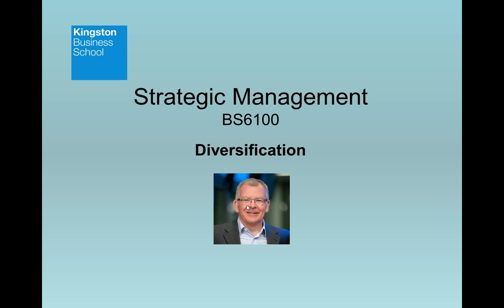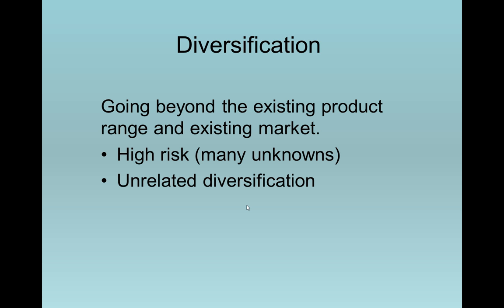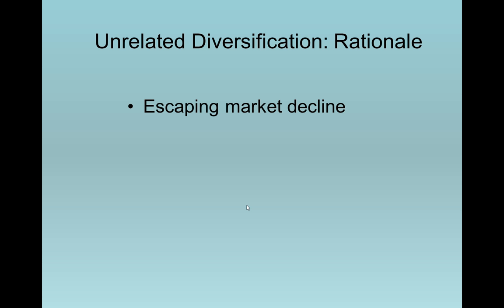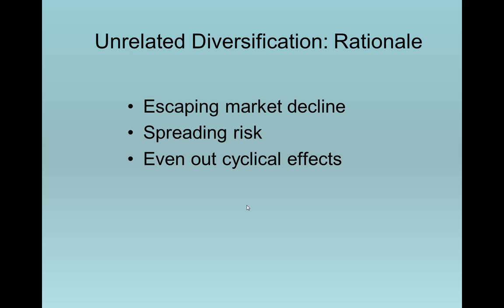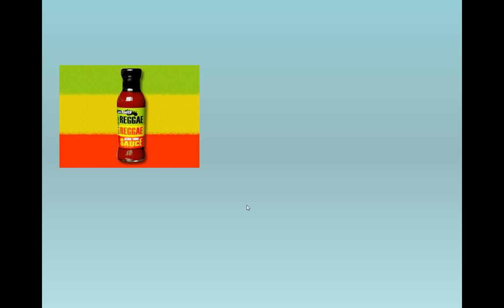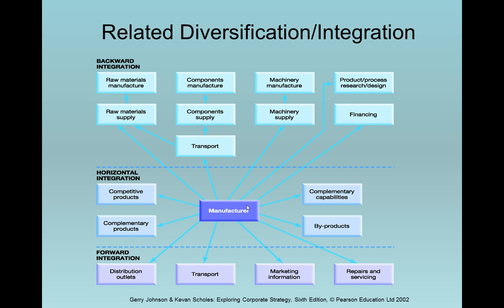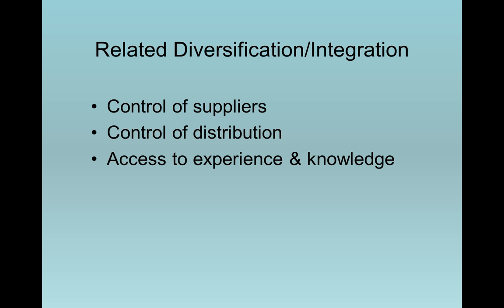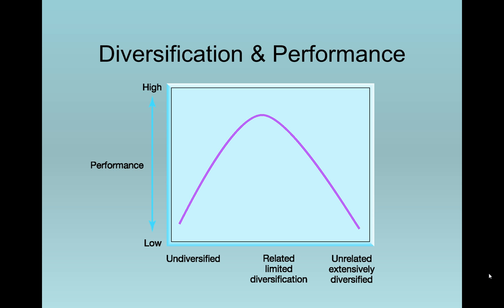Week 8: Part 2